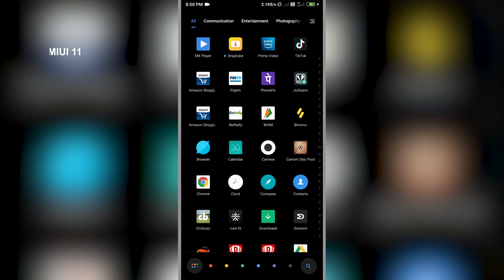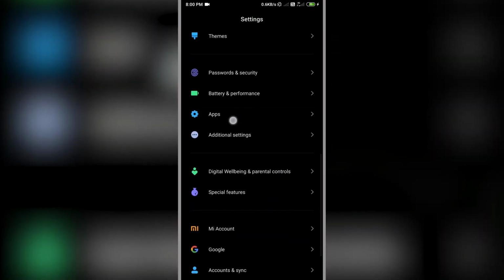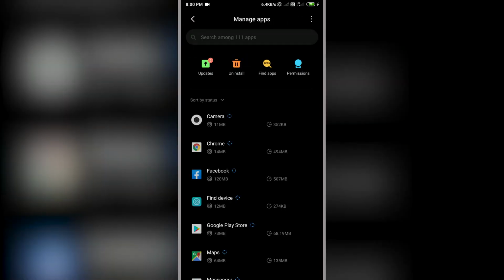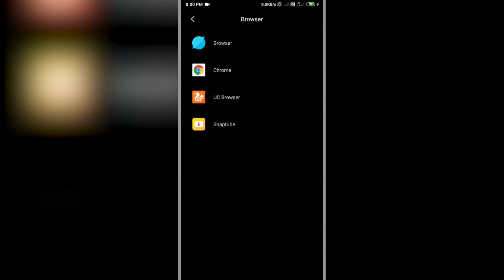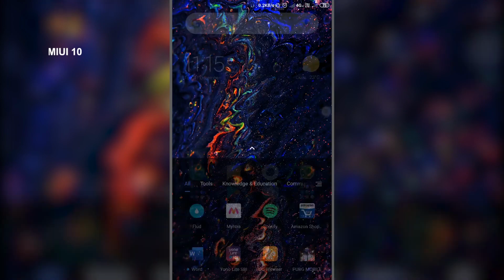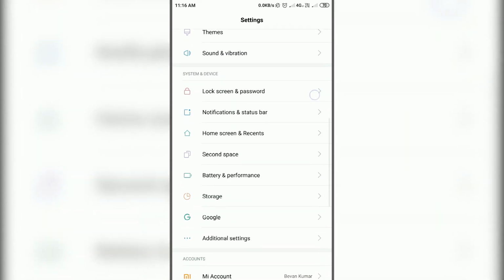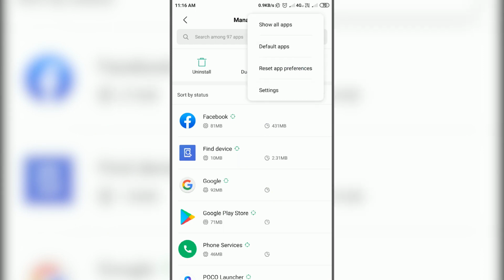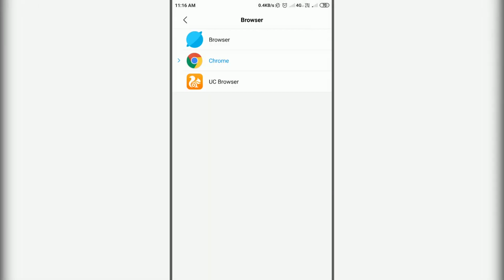How To Change Default Browser In MIUI 12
MIUI is one of the most popular custom android skins, and the it has a default browser which is not good and convenient to use.
So, in this video i'll show you how you can change the default browser in MIUI 10, MIUI11 and MIUI 12

Amazon India:

Amazon USA:

Amazon UK:

ThankYou.😃